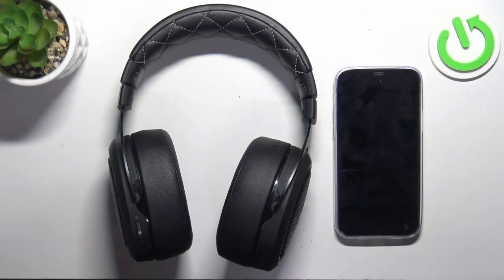How to Change Volume on Corsair HS70 Pro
Find out more:
In this tutorial, you will learn how to change the volume on your Corsair HS70 Pro wireless gaming headset. Adjusting the volume is essential for achieving the perfect audio level for gaming, listening to music, or watching videos. Follow these simple instructions to easily increase or decrease the volume directly from your headset or using the Corsair iCUE software. By the end of this guide, you'll be able to manage your Corsair HS70 Pro volume settings effortlessly.

Where is the volume control located on the Corsair HS70 Pro headset?
How do I increase the volume on my Corsair HS70 Pro?
What steps should I follow to decrease the volume on my Corsair HS70 Pro?
Can I adjust the volume using the Corsair iCUE software for my HS70 Pro headset?
What should I do if the volume control on my Corsair HS70 Pro doesn't seem to work?